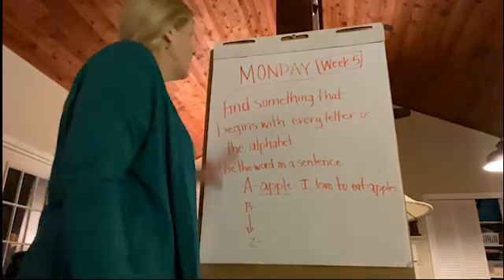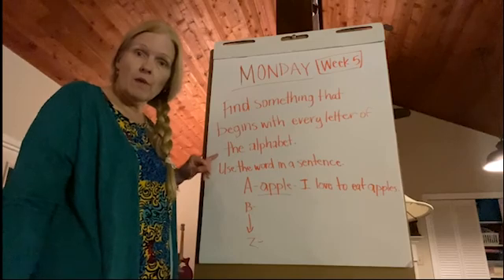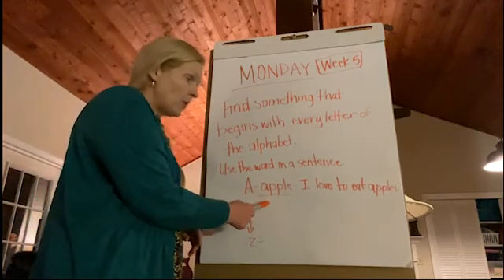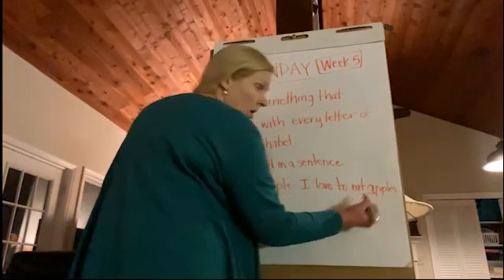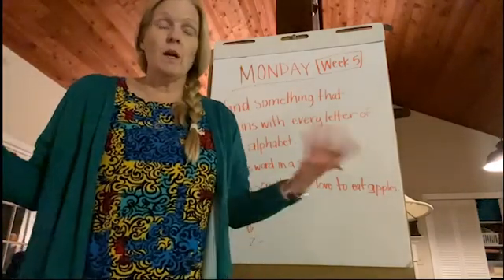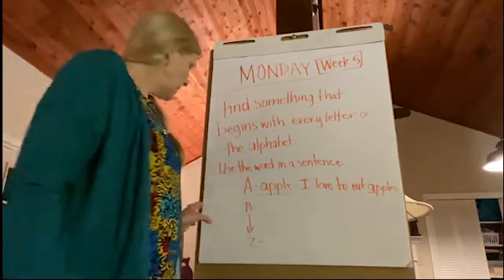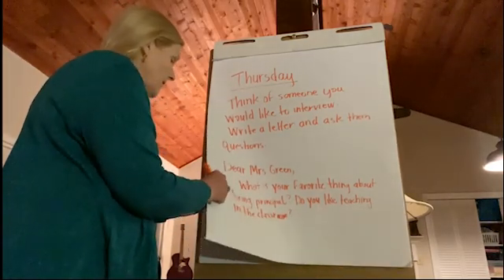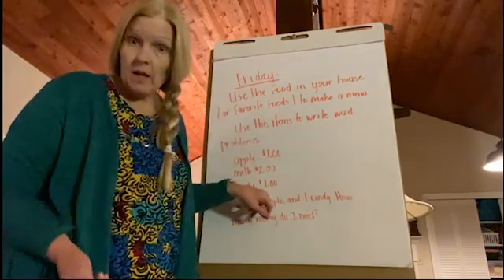ELL - Week 5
ESL at Home K-5 Week 5 / ESL en Casa K-5 Semana 5
Use notebook paper and a pencil to complete one activity each day!
¡Usa papel y un lápiz para completar una actividad cada día!

Monday/Lunes
Find something in your house that starts with every letter of the alphabet.
Encontrar cosas en casa que empiecen con las letras del abecedario

Tuesday/Martes
Choose something in your house to use as a measuring tool, like a water bottle or a spoon. Measure 10 things with that tool and make a list.
Escoge algo en tu casa para usar de herramienta para medir, como una botella de agua o una cucharra. Medir 10 cosas con tu herramiento y hacer una lista.

Wednesday/Miercoles
Write a letter to your teacher about what you did today. Use words like first, next, then, last, and finally.
Escribir una carta a tu maestro de como estuvo tu dia. Usar palabras como: primero, siguiente, despues, ultimo y finalmente.

Thursday/Jueves
Think of someone you would like to interview. Write them a letter with your questions
Piensa en alguien a quien te gustaría entrevistar. Escríbeles una carta con tus preguntas.

Friday/Viernes
Use the food in your house to create a menu with prices. Use them to write word problems.
Example: Milk = $2.00 Bananas = $3.00 Ice cream = $1.00
Usa la comida que tienes en casa para crear un menu con precios. Usalos para escribir problemas.